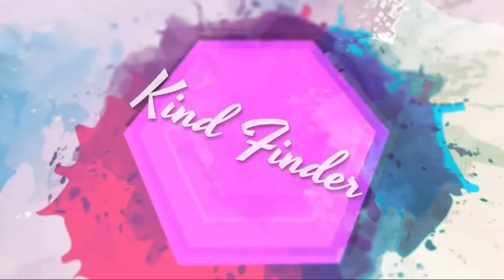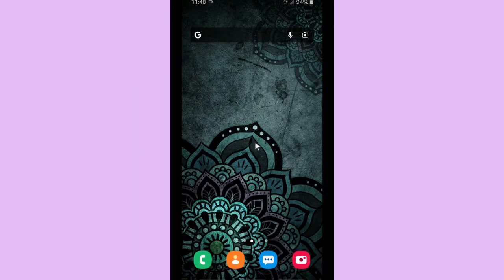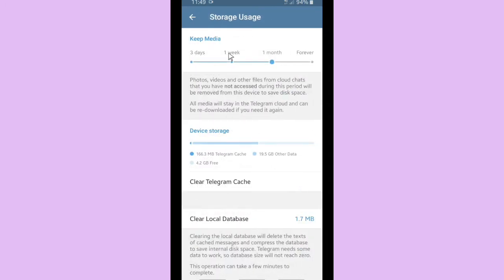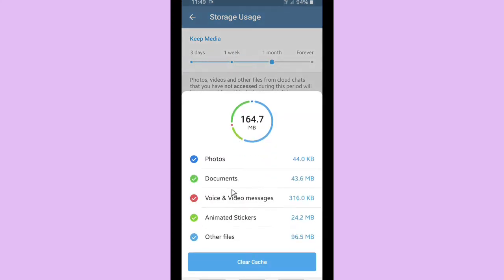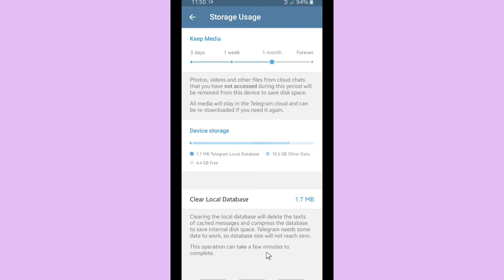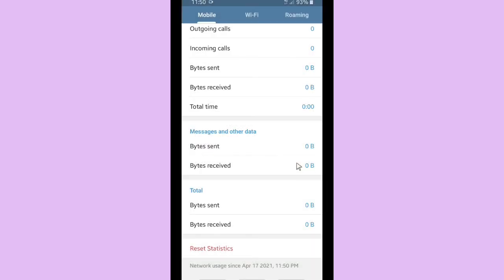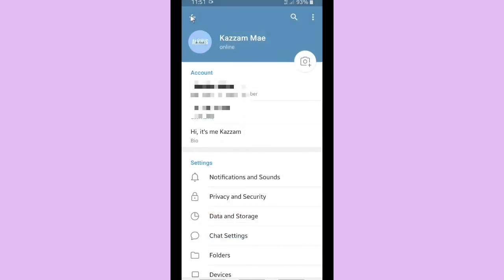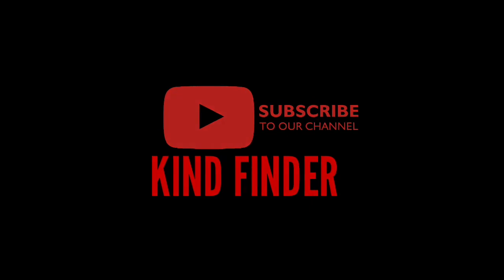How to set data and storage on Telegram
This video shows you how to set data and storage on Telegram.

If you want to know how to set data and storage on Telegram please follow the steps on this video.

Sincerely
Kind Finder